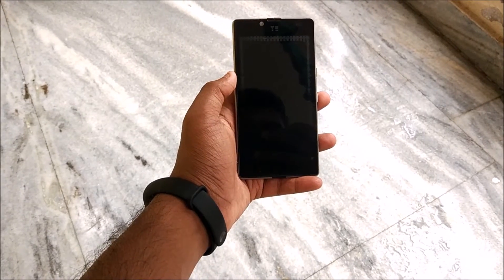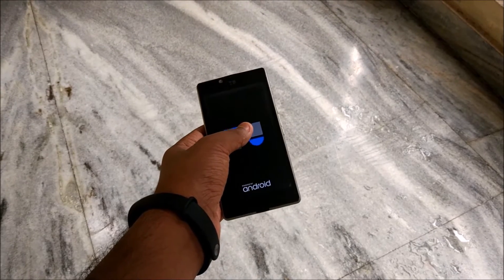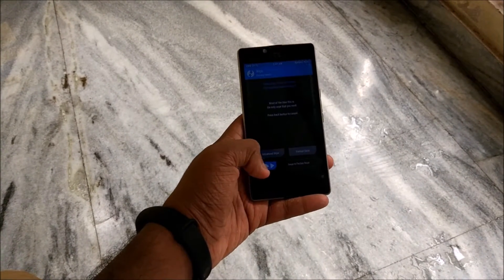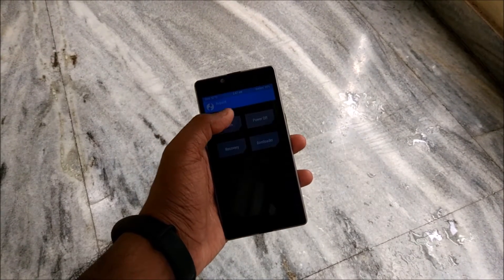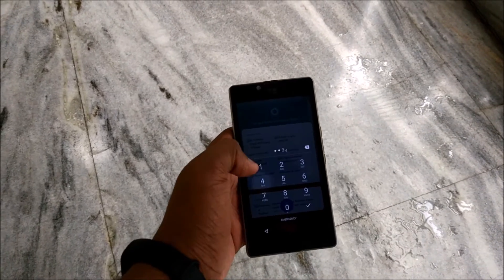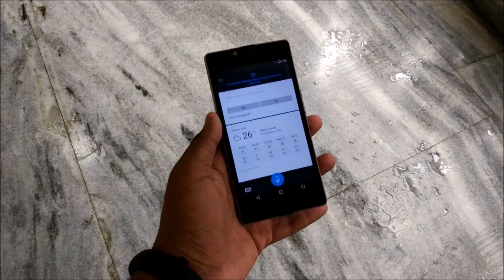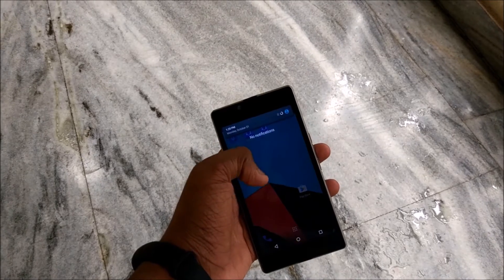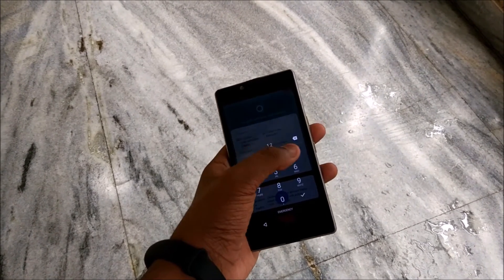Install Cyanogen OS 13.1 with CORTANA on Yu Yuphoria! ~ MOD READY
Helo guys. In this video I have tried to tell you how you can install Cyanogen OS 13.1 MOD READY on Yuphoria. Follow the steps and voila!

Its free and you will love it.
Cheers!